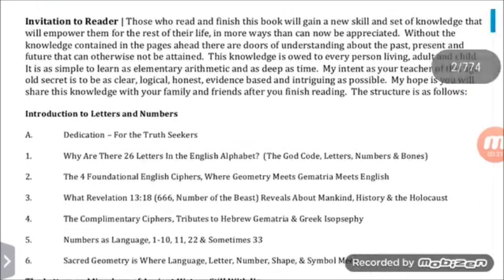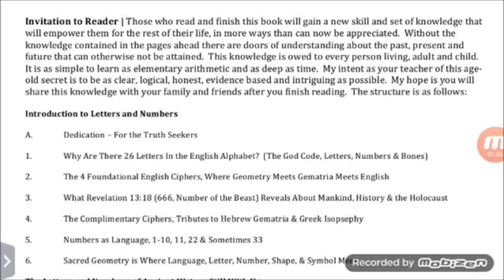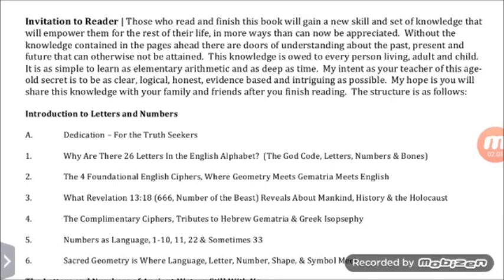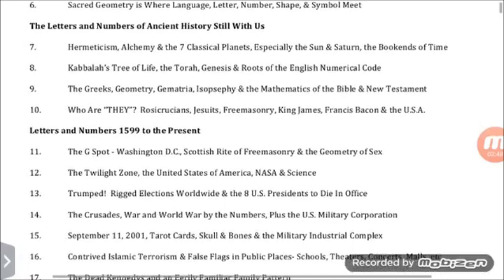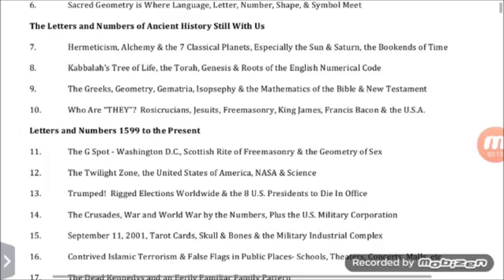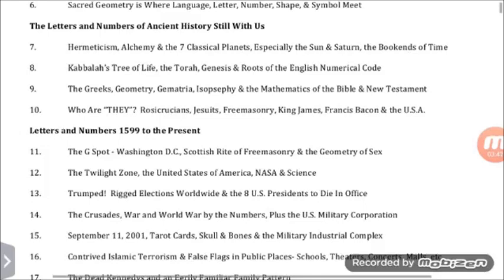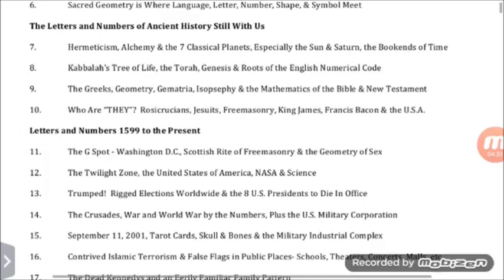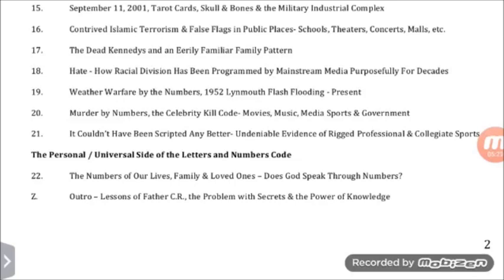Letters & Numbers Audio Book: Cover Page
Invitation to the reader and Table of contents (Edited Version)